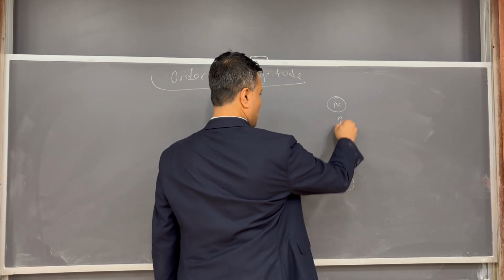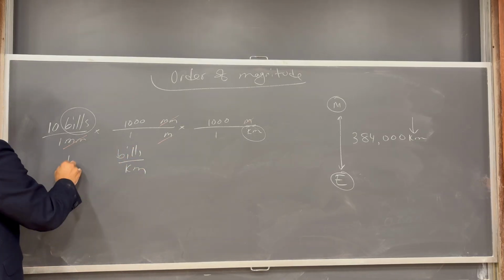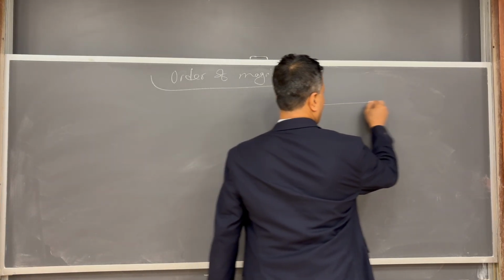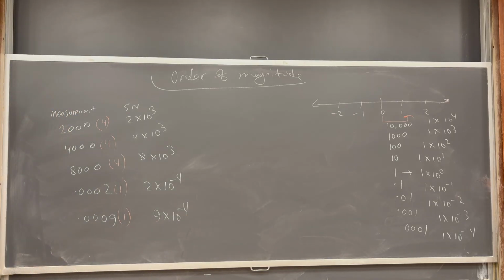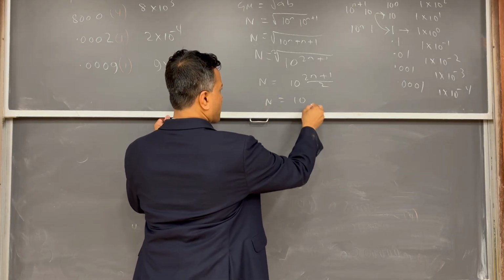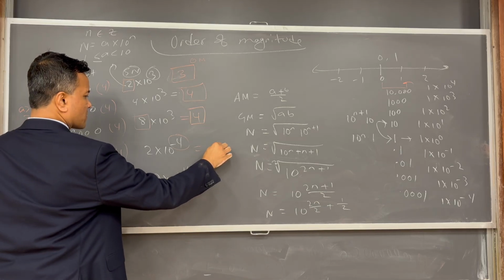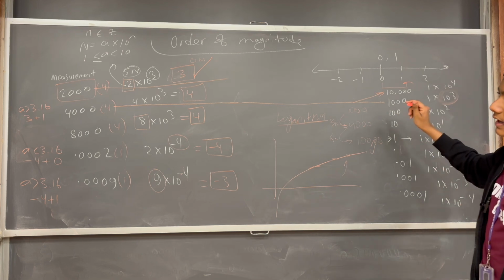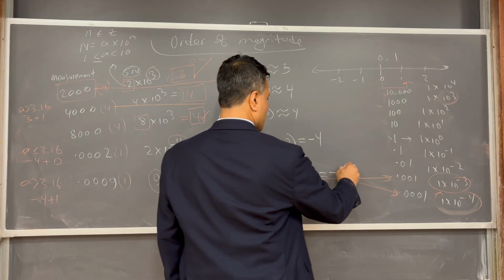A2: Order of Magnitude